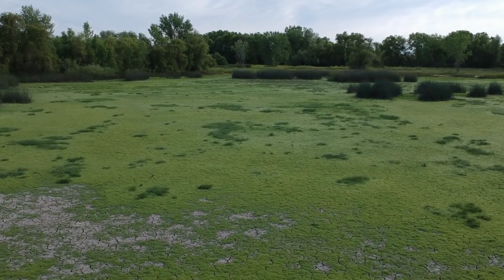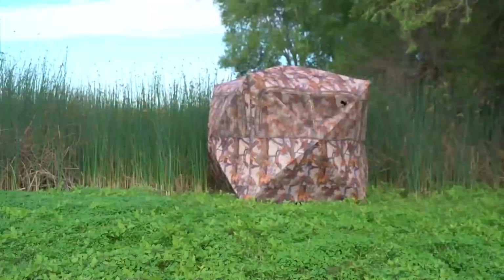Expansive Worlds Presents: Hunting Turkeys with Remi Warren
To celebrate the release of Silver Ridge Peaks, we got the best of the best in to show us how to hunt Turkeys! Remi Warren is a professional Hunting Guide and is an expert when it comes to hunting in the Rocky Mountains.

theHunter: Call of the Wild is the best hunting game on the market! With 8 unique hunting locations from around the world, unparalleled graphics and animal ai, it's open season 24/7 and there are no bag limits! Available on PC, PS4 and Xbox now!

Remi has some great deals on Silver Ridge Peaks and other packages, go check them out